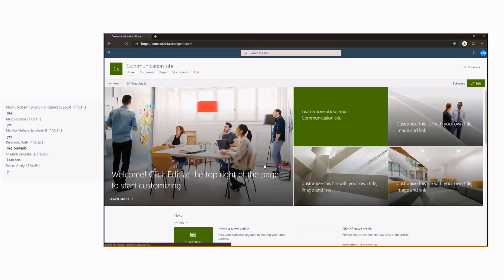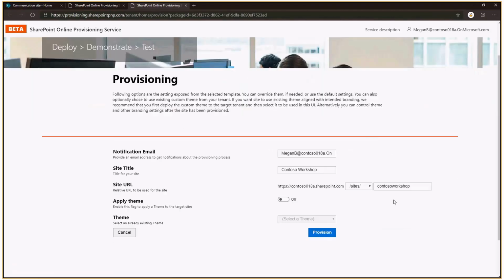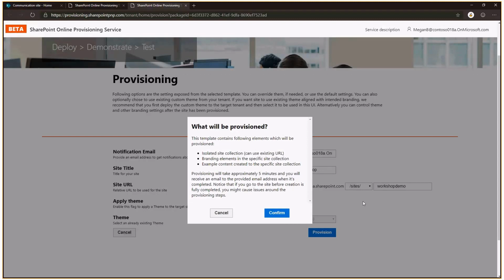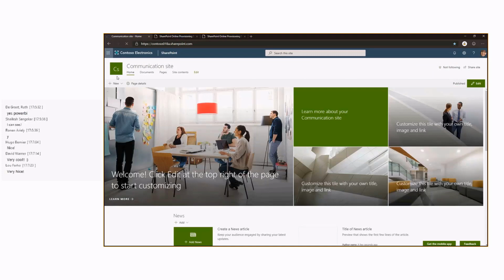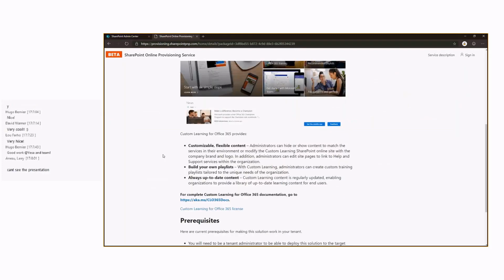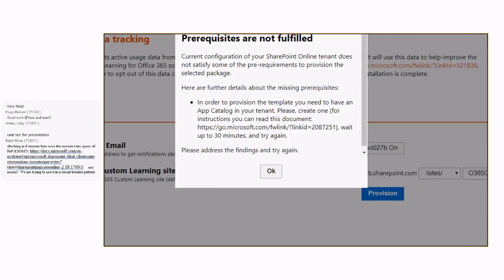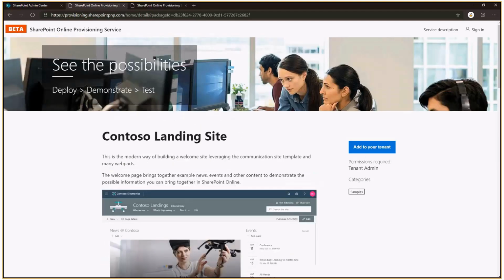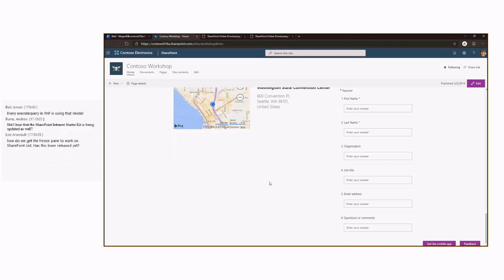Community call demo - Updated provisioning experience for SharePoint provisioning service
This community call demo is taken from the SharePoint General Development Special Interest Group recording on 2nd of May 2019. In this video, Vesa Juvonen (Microsoft) demonstrates new provisioning experience with pre-validation capabilities in the SharePoint Provisioning Services targeted for easy generation of sample structures and solutions to any tenant in the world.

Presenter - Vesa Juvonen (Microsoft) - @vesajuvonen